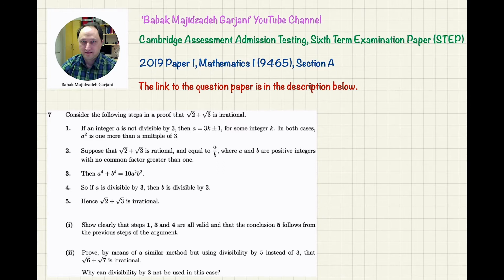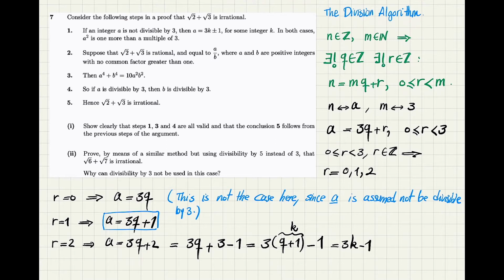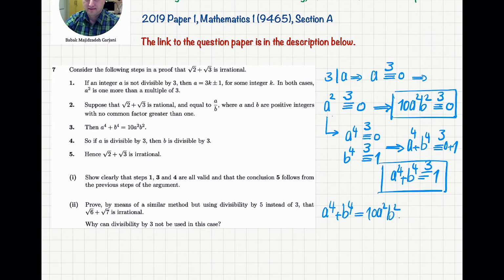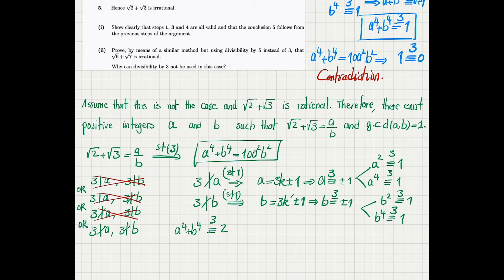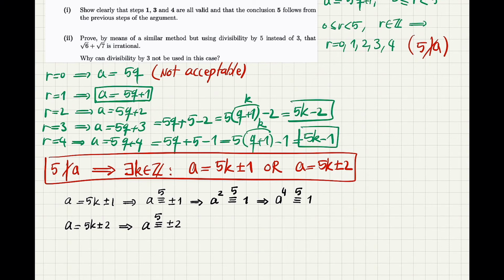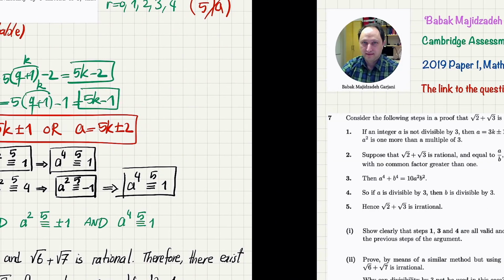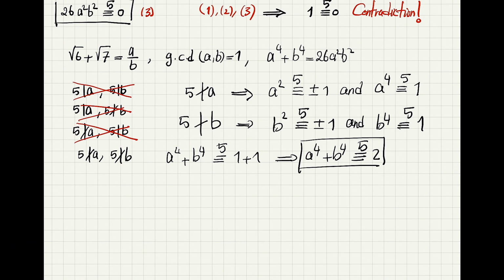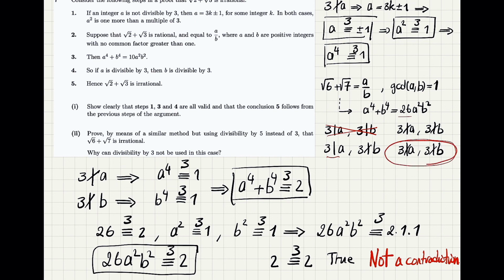STEP Exam, 2019, Paper 1, Solution to Question 7